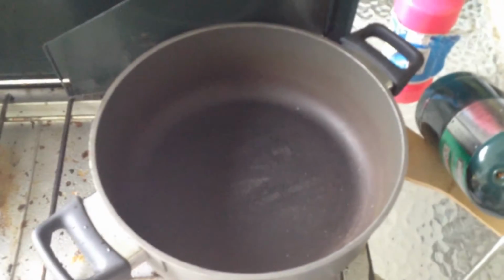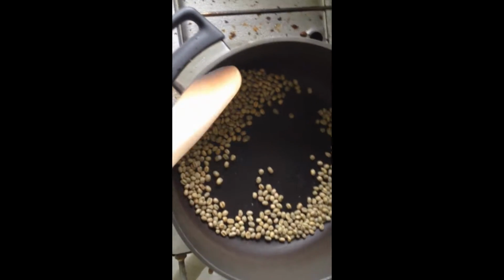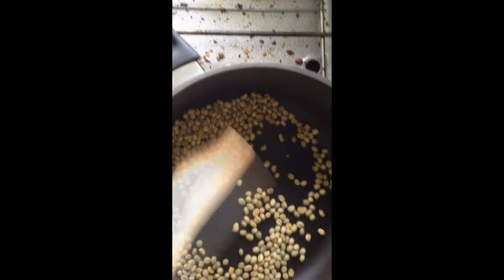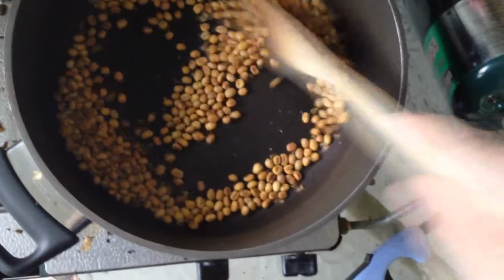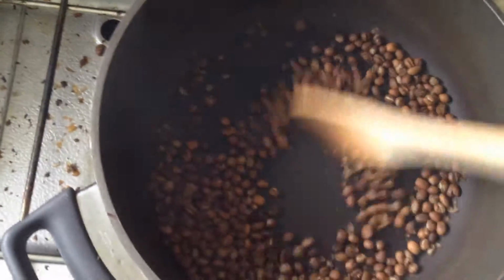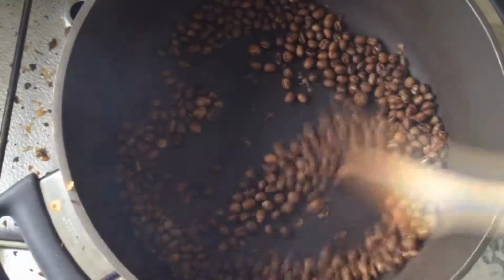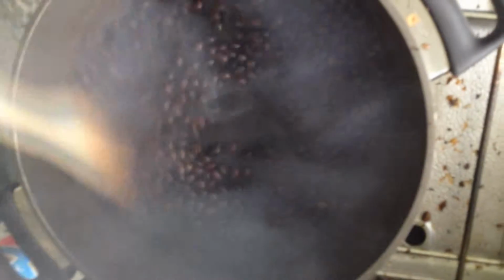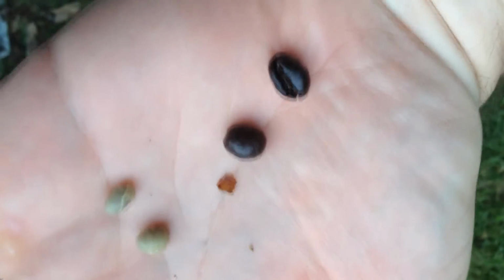How to home roast coffee.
Easy way to home roast coffee.